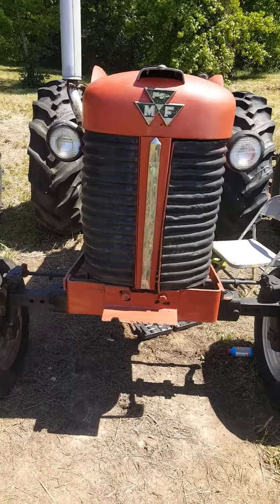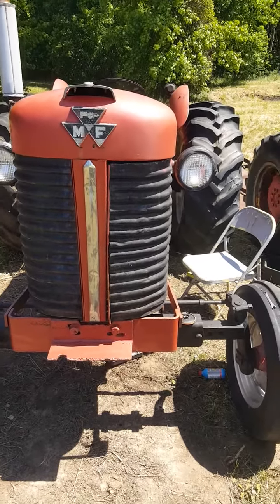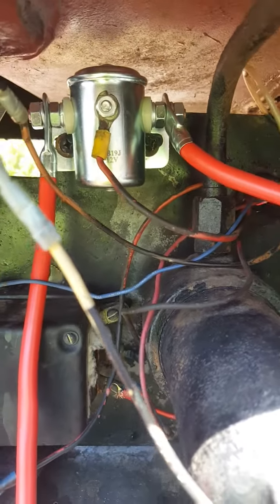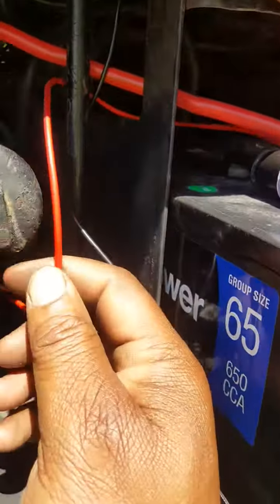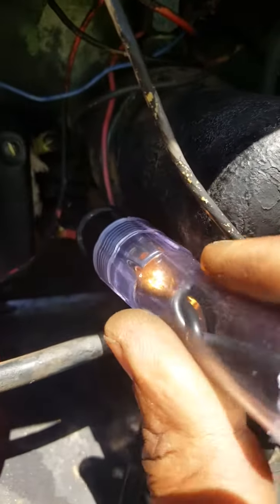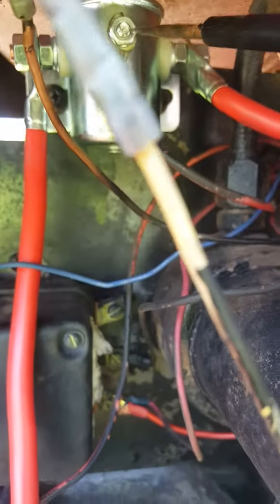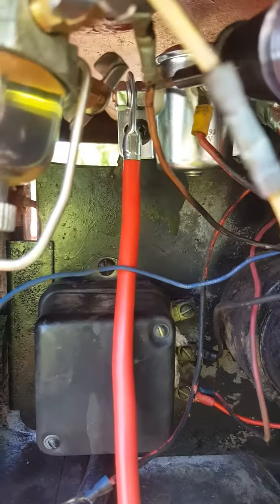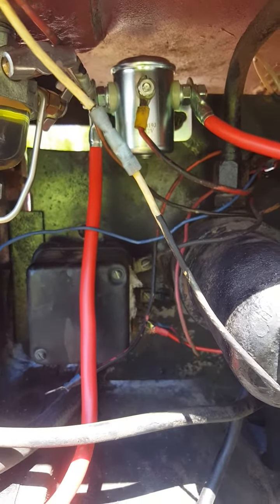Massey Ferguson 85 Solenoid Replacement & Wiring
May 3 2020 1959 Massey Ferguson 85